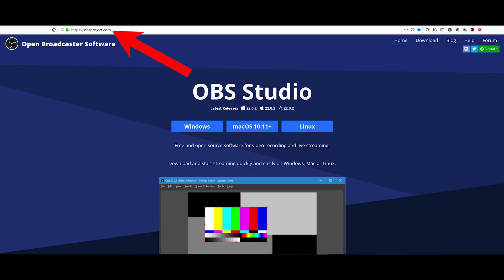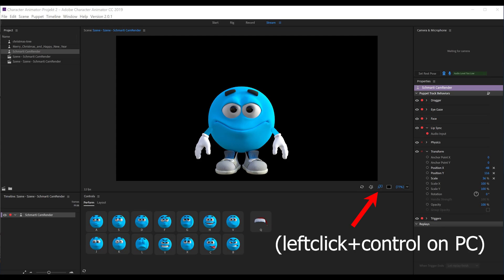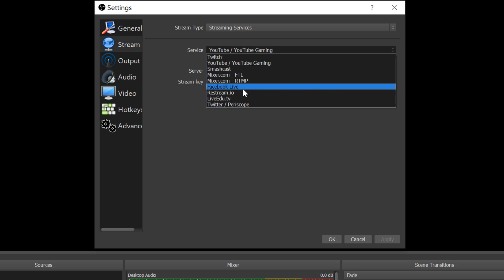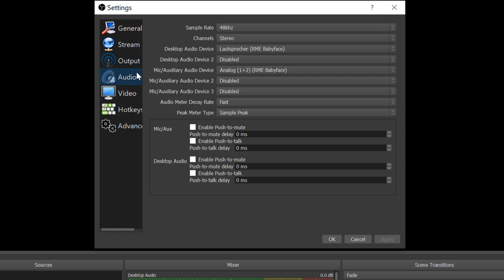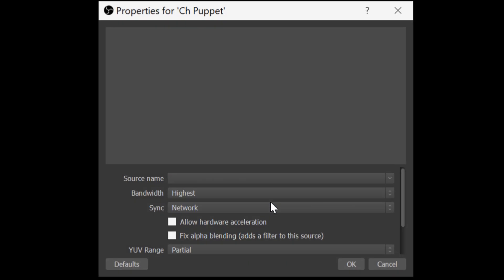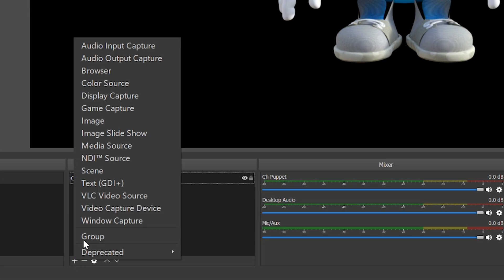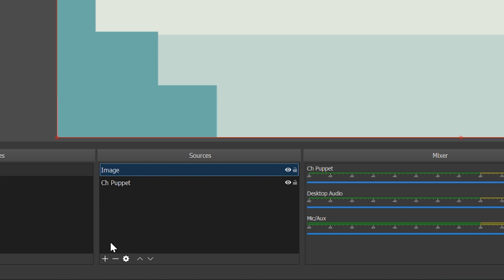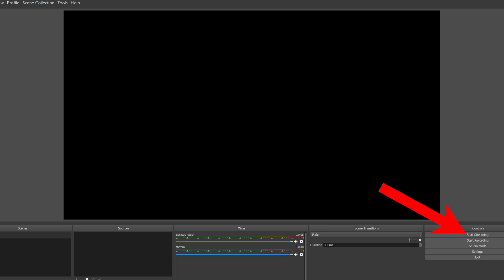How To Live Stream Character Animator Using OBS Studio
What you need to put your 'Adobe Character Animator' puppet live on
YouTube (and other services) using OBS Studio:
- OBS Studio
- NewTek NDI Tools
- obs-ndi - NewTek NDI™ integration into OBS Studio